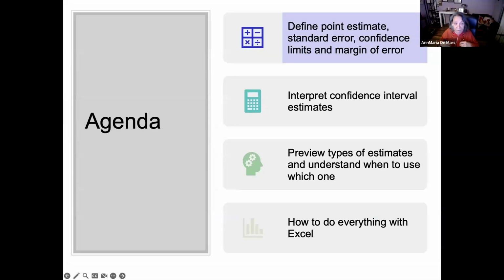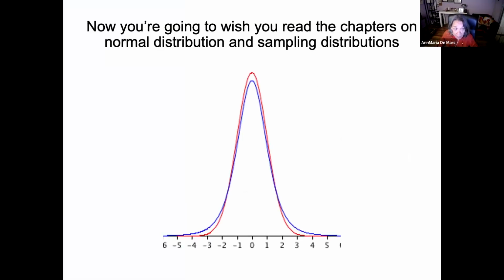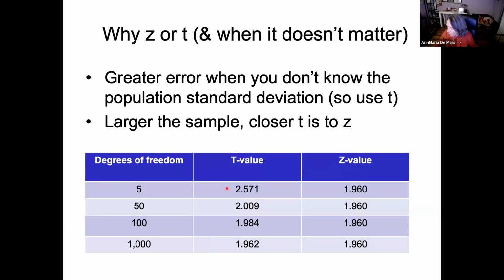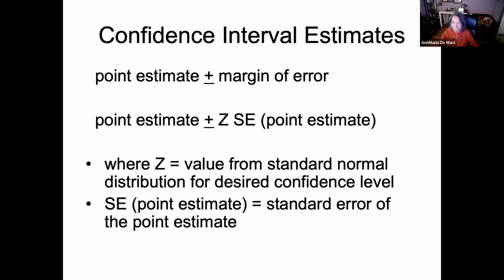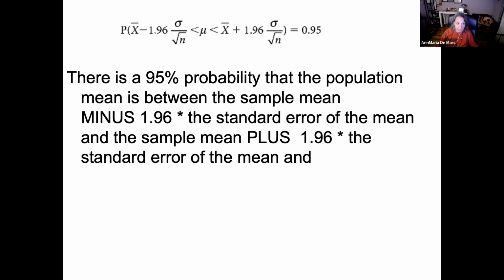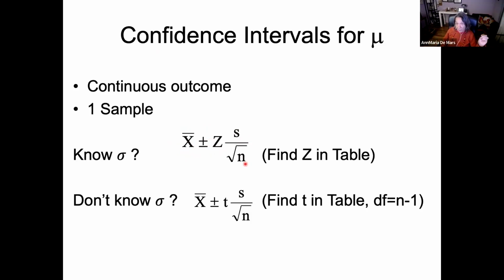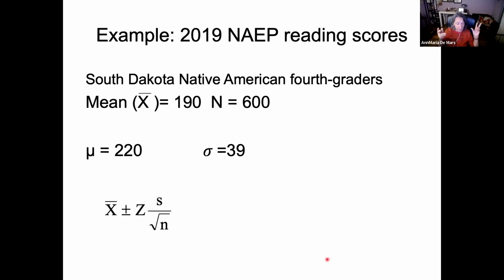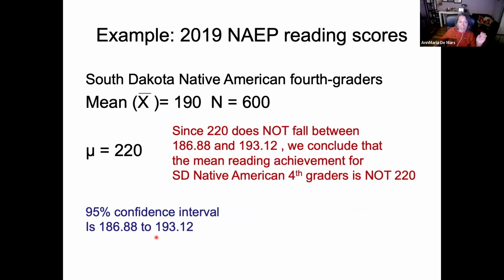Confidence limits of the mean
How to find the confidence limits of the mean, using the National Assessment of Educational Progress scores for South Dakota Native American students as an example